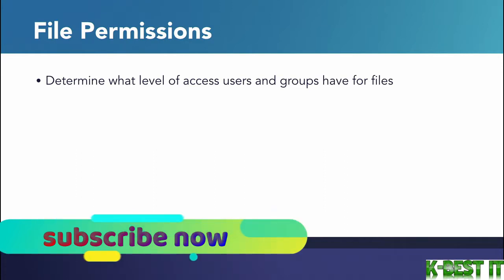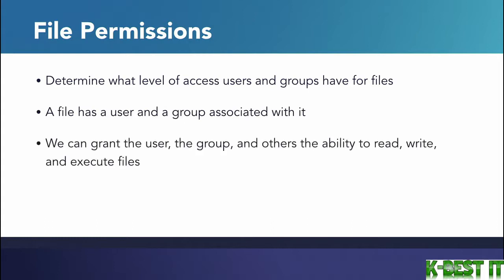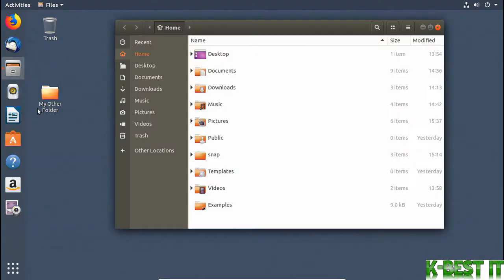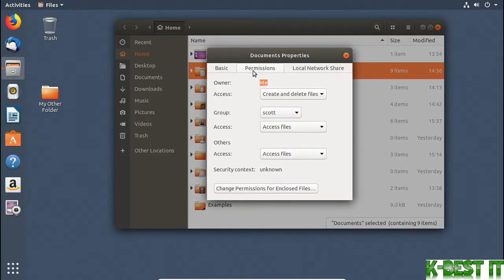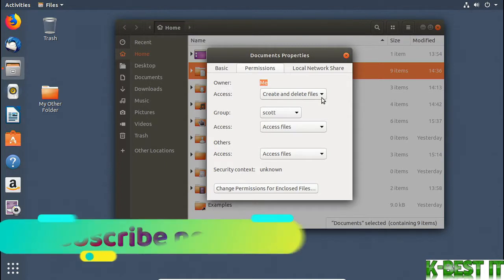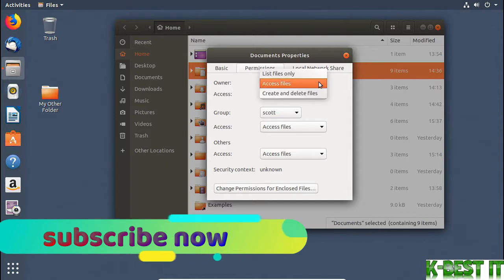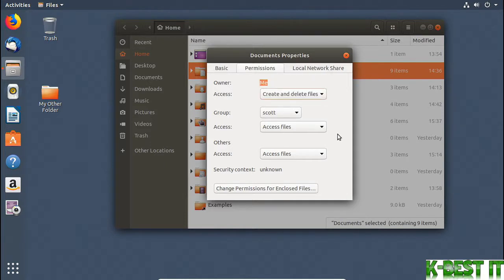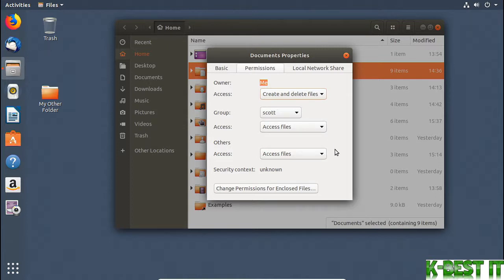Sharing files with others in ubuntu desktop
This video teaches about  Sharing files with others in ubuntu desktop